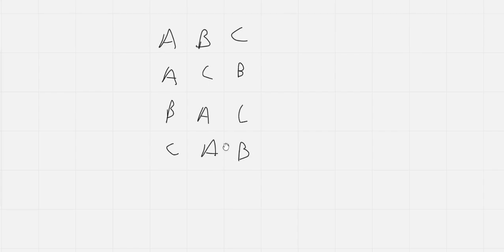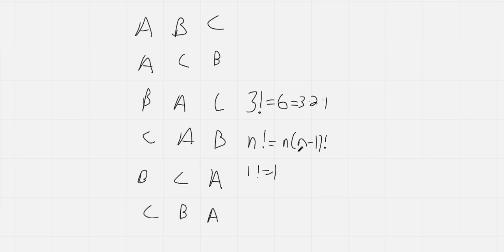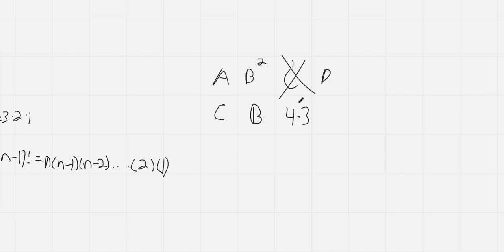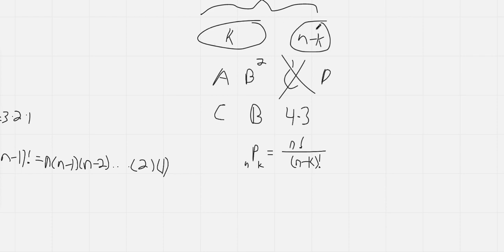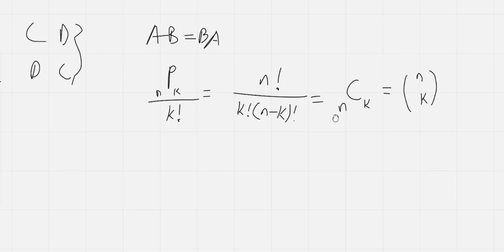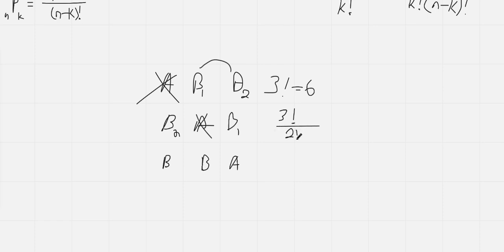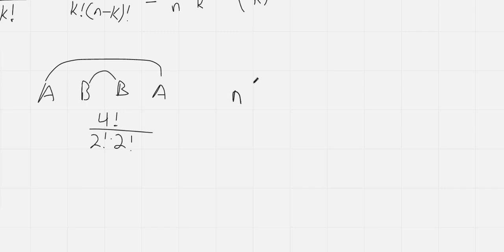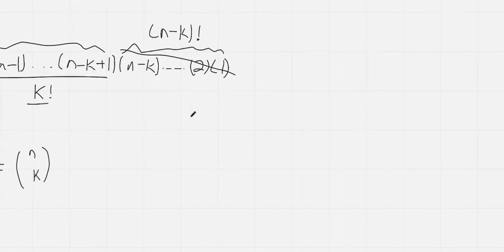Combinatorics Part 1: Basic Definitions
Embark on a 6 part series on combinatoric topics through examples. In this video, I cover the factorial, combinations, permutations, and the so-called "spelling" problem.